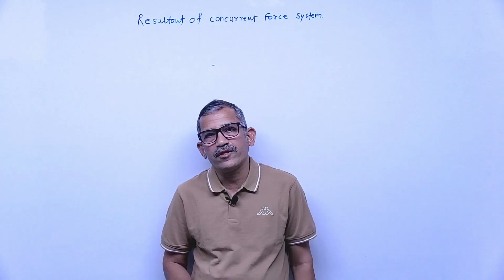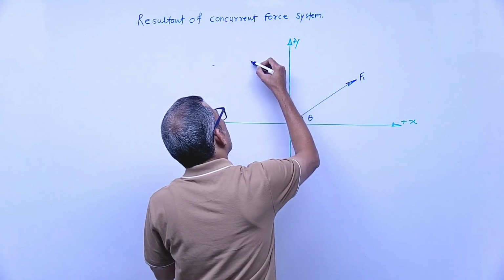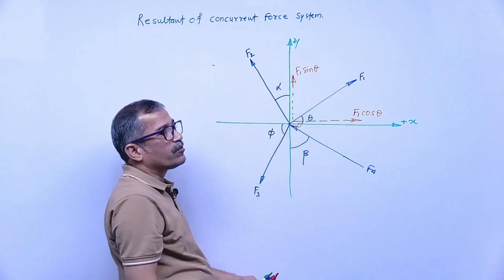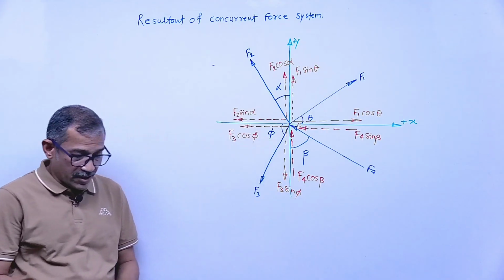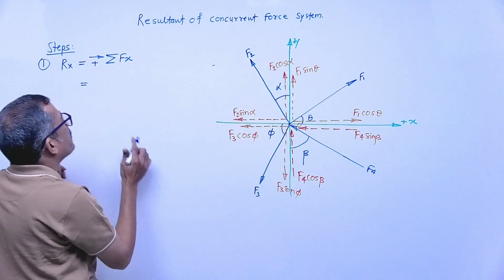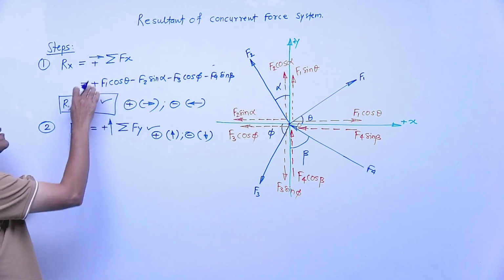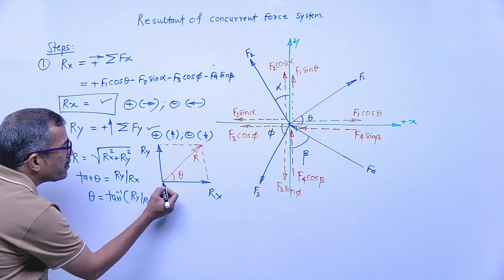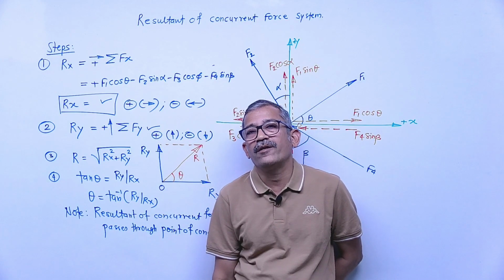3. How to Find Resultant of Concurrent Force Systems | Engineering Mechanics | Part- 3| Mumbai Uni